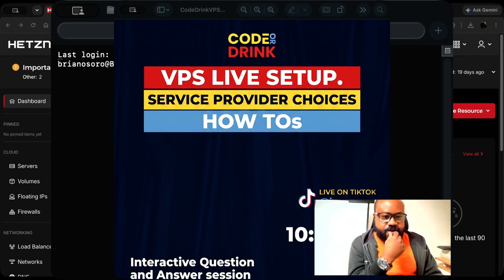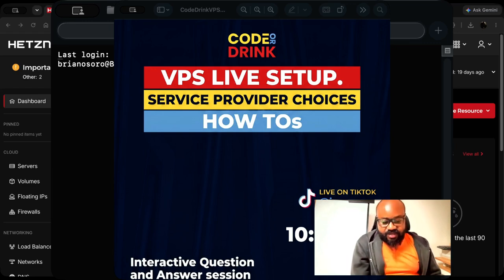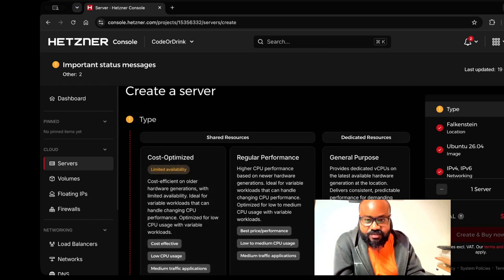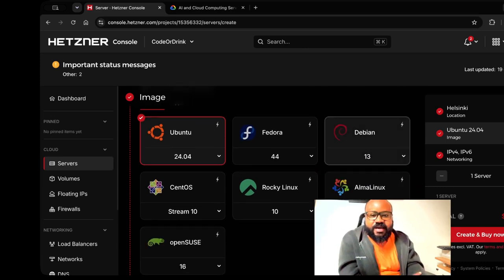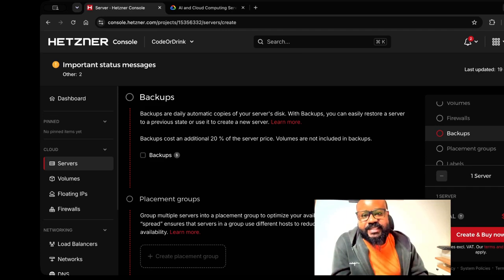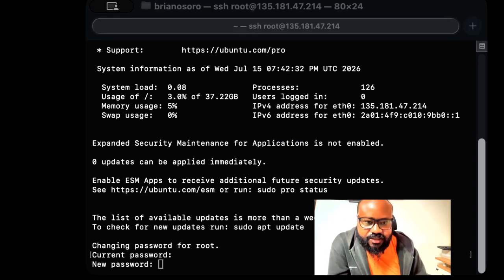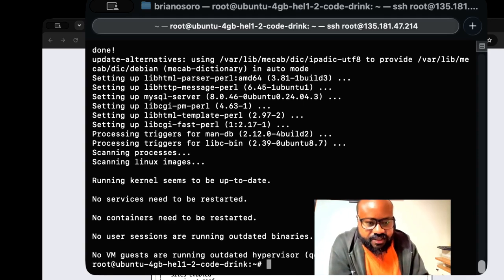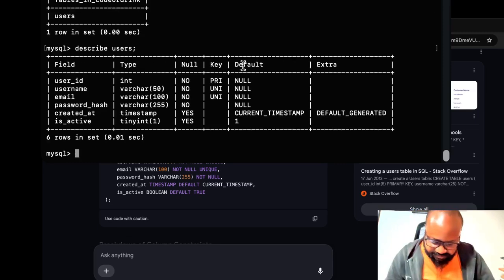How to set up a VPS server using Hetzner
How to set up a VPS server from scratch. This guide walks through provisioning
an Ubuntu Server VPS on Hetzner.

If you've only ever deployed to shared hosting or a managed platform, a bare VPS
feels like being handed keys to an empty building.
Everything here works on any Ubuntu VPS provider (Hetzner, DigitalOcean, Linode,
Vultr, Contabo).]

- A VPS (any provider)
- A terminal — that's it